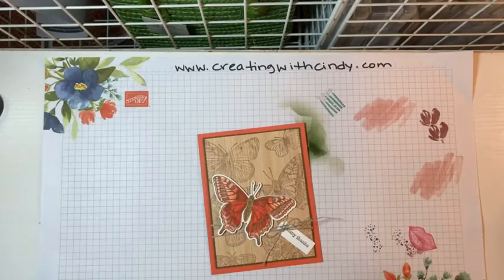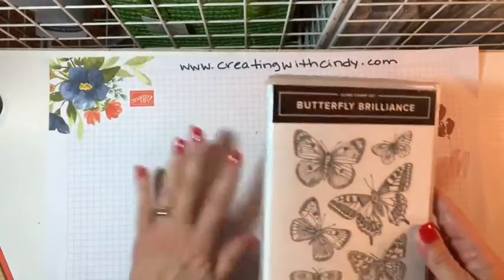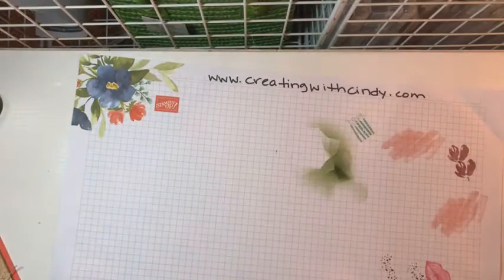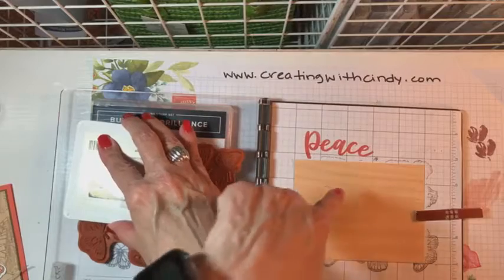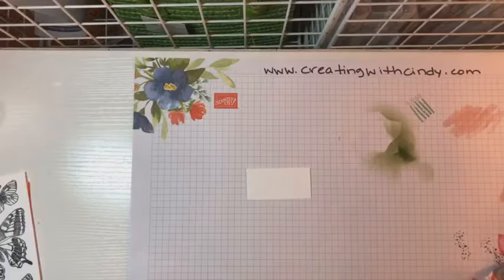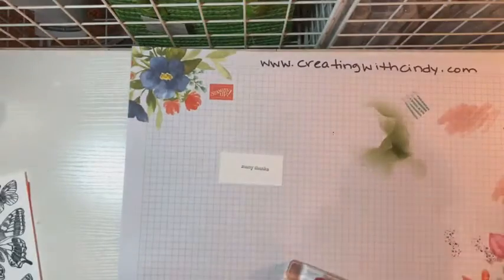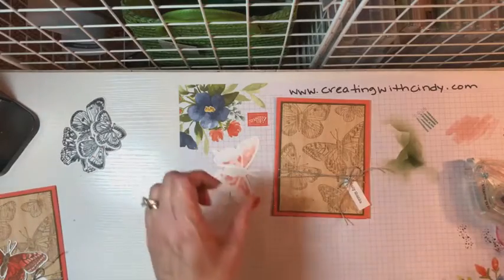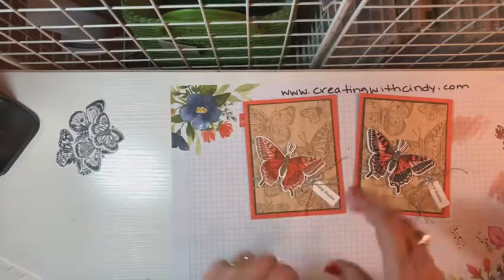Facebook Live 03 03 21 Butterfly Brilliance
Fun card using the new Butterfly Brilliance stamp set.